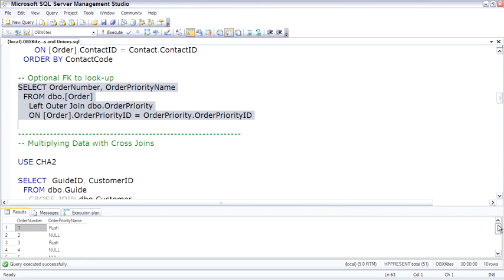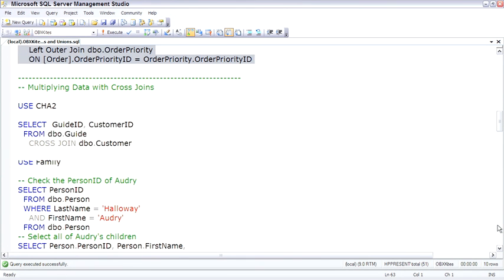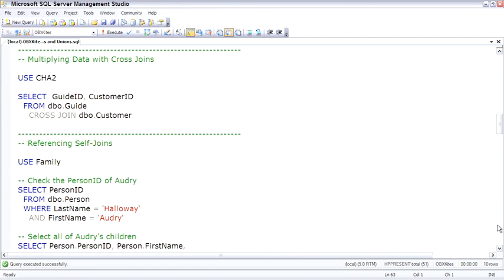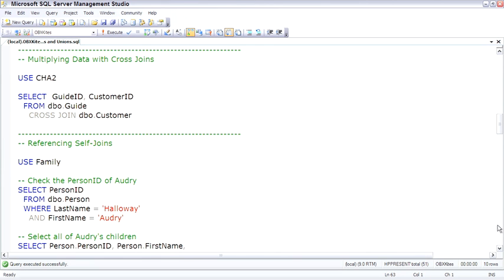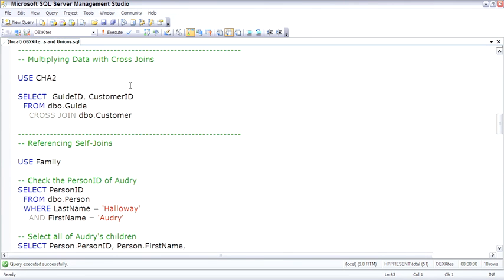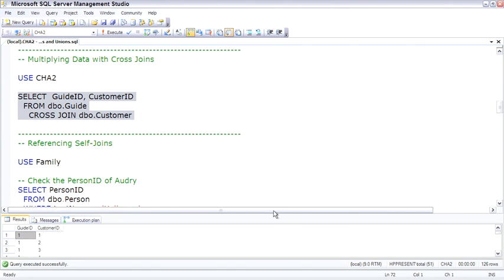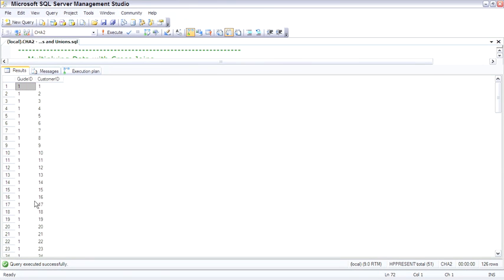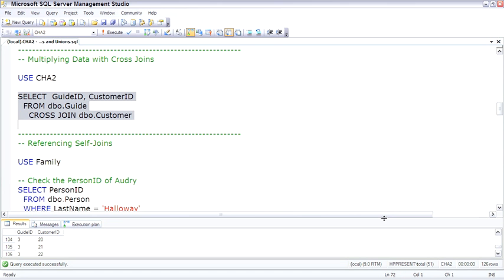3 Multiplying Data with Cross Joins